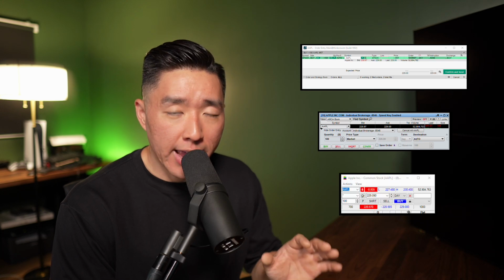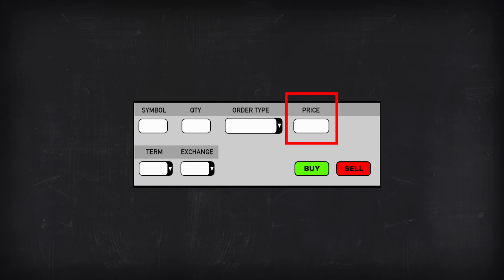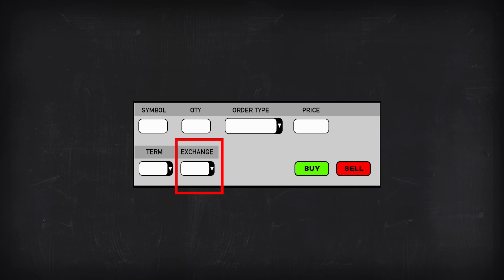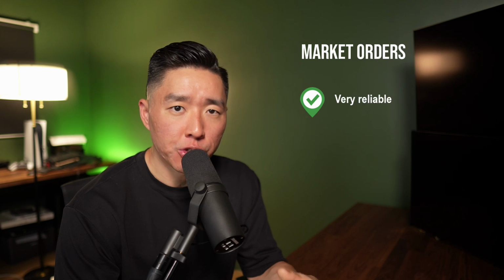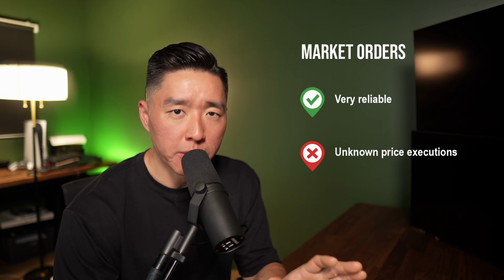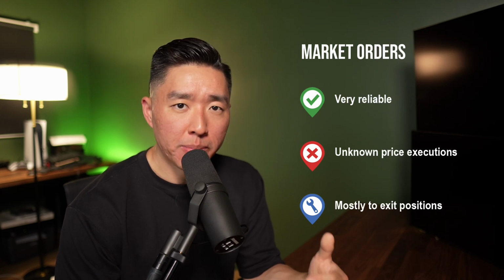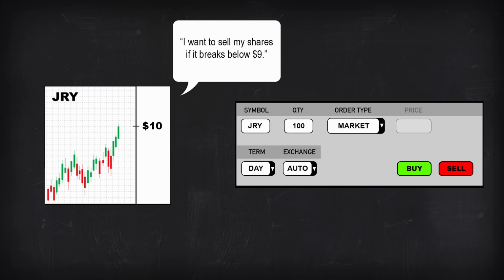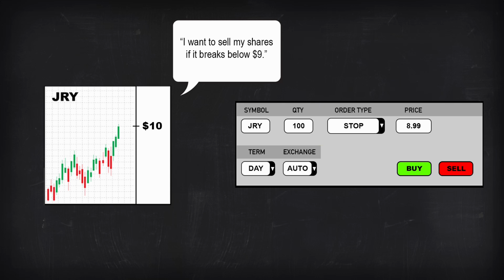Order Types in the Stock Market Explained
Stock market order types explained easy for beginners. I go over the basic order types MARKET, STOP, STOP LIMIT, and LIMIT.